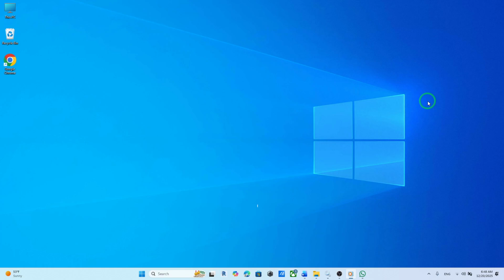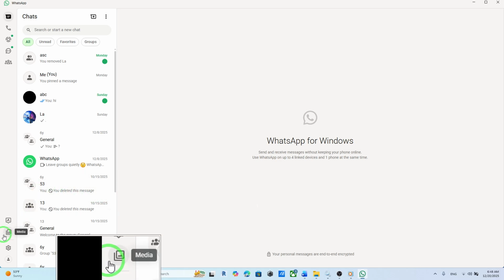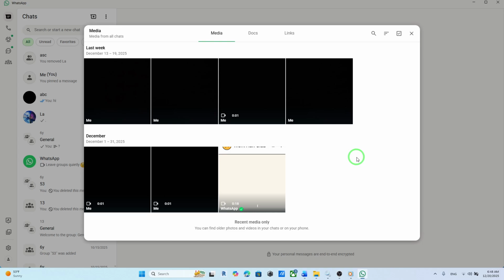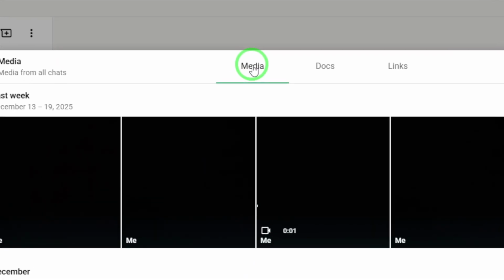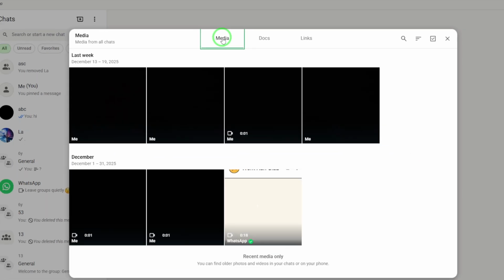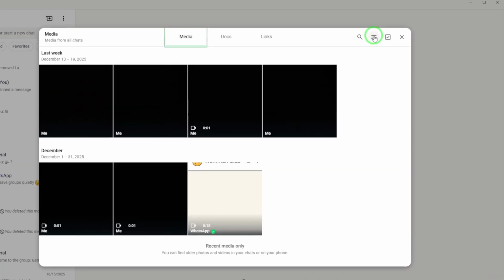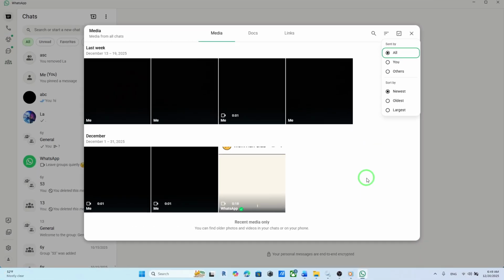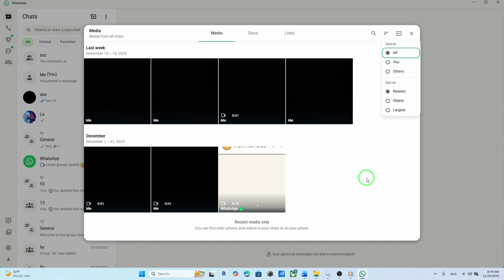How To Find All the Shared Media By Date On WhatsApp App On PC (New Update)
Learn how to find all the shared media by date on WhatsApp for PC with the latest update. This simple guide shows you exactly where to click and how to sort your photos, videos, and documents in just a few seconds.

Follow these easy steps to organize and review your media quickly and efficiently!

1. Open WhatsApp app

2. Click on the media icon at the left side menu

3. Choose Media to find the media you want

4. Click on the Sort icon at the top of the window

5. Then choose the period-
Timeline:
00:00 Start
00:12 How to do it
01:05 End